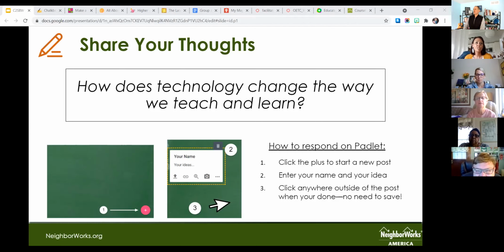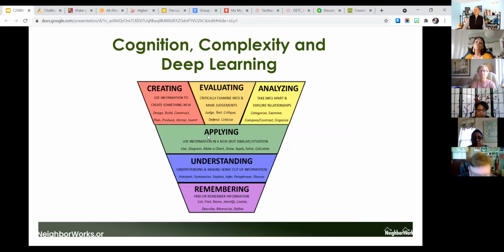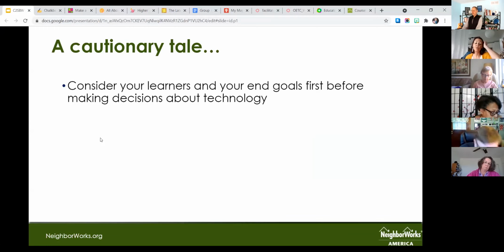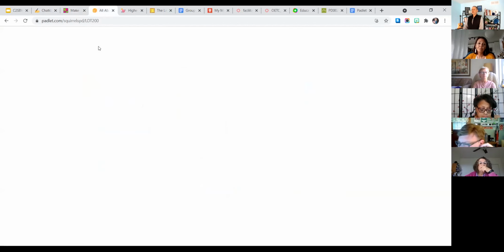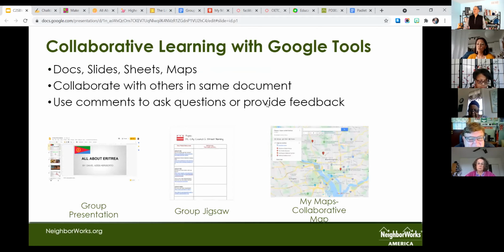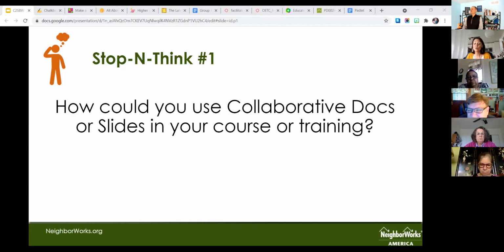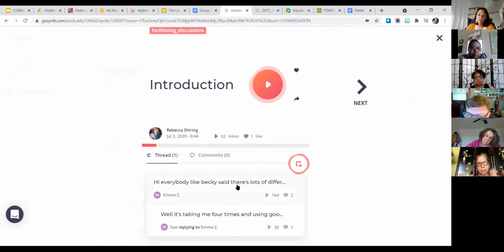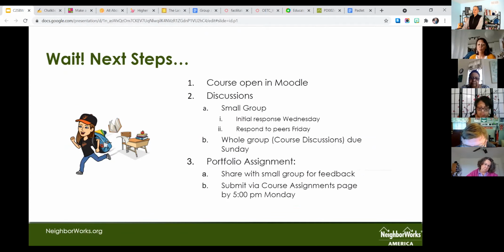Creating Engagement, Learning, and Networking Online--Part 2 (Session E)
Rebecca Shiring introduces the online learning best practices course and talks about new tools for engaging learners.